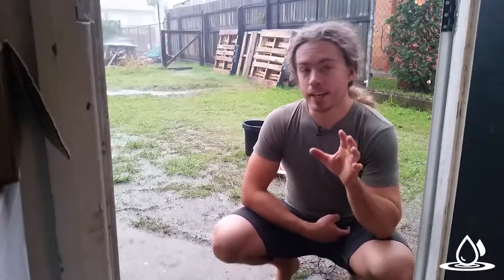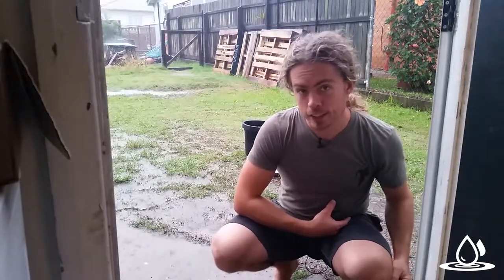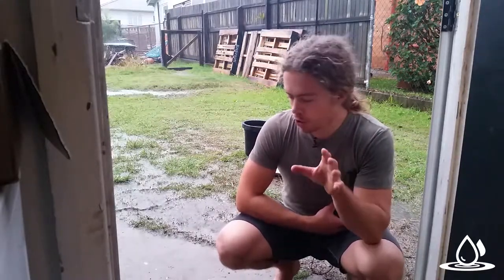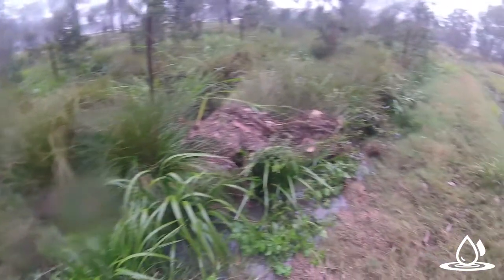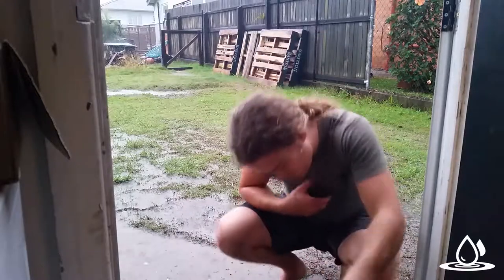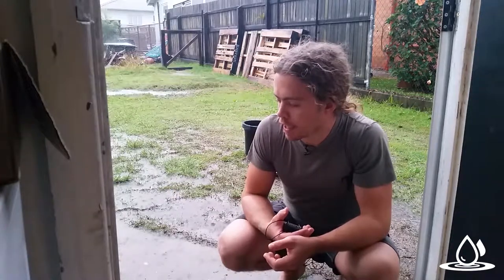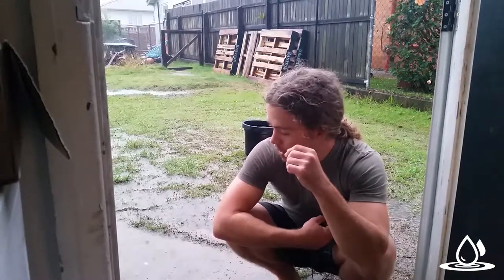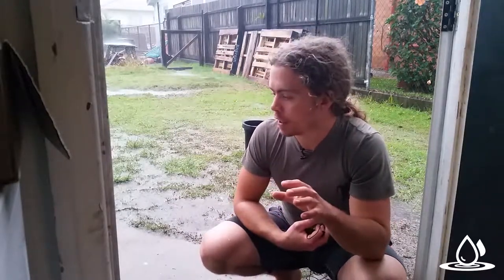Ideanthro Ep 77 - Simple assistance for level spreaders